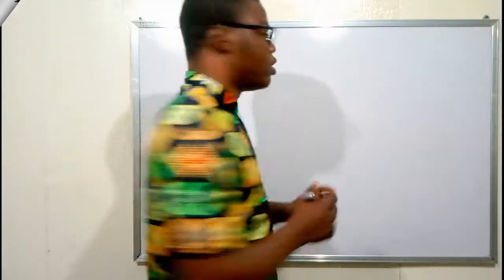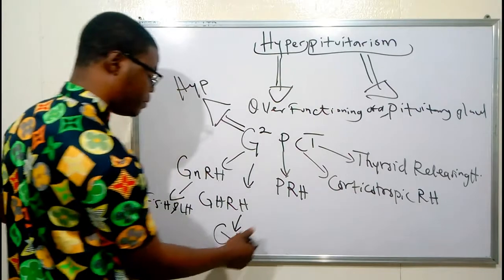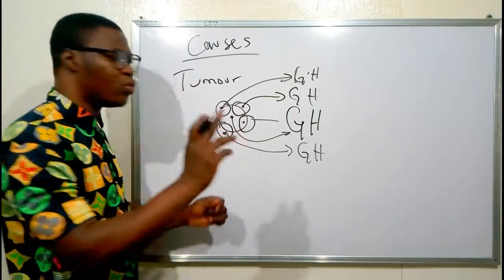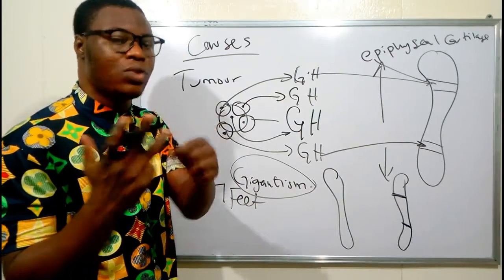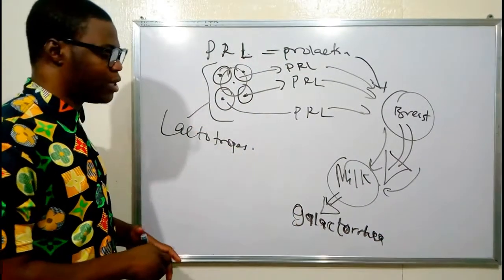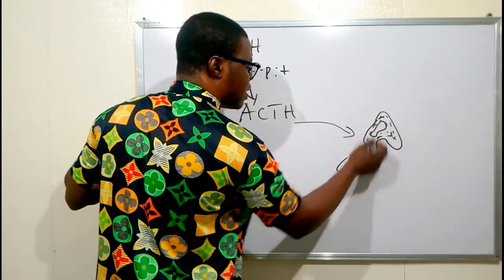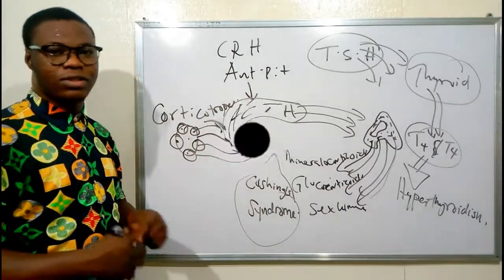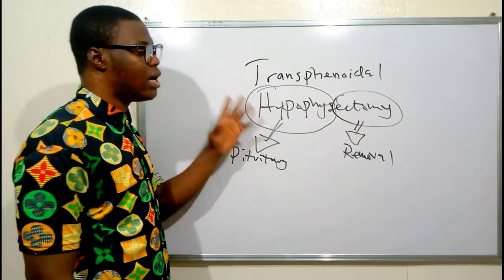HYPERPITUITARISM BY DSSG NATION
Hyperpituitarism is a condition due to the primary hypersecretion of pituitary hormones, it typically results from a pituitary adenoma. Children with hyperpituitarism are rare, disruption of growth regulation, either because of hormone hypersecretion or because of manifestations caused by local compression of the adenoma can occur.